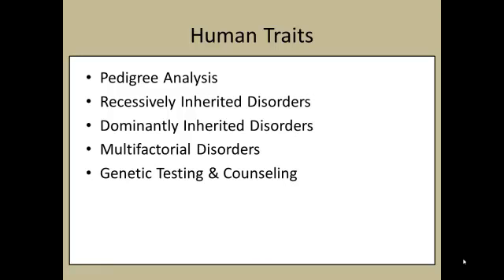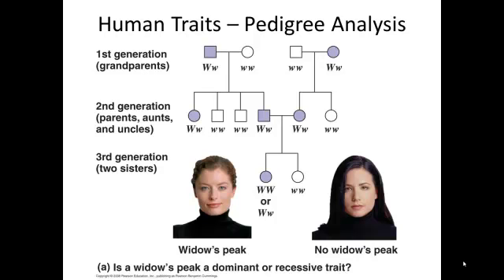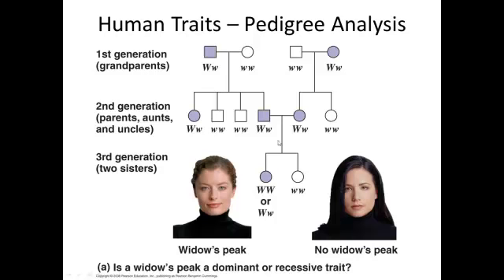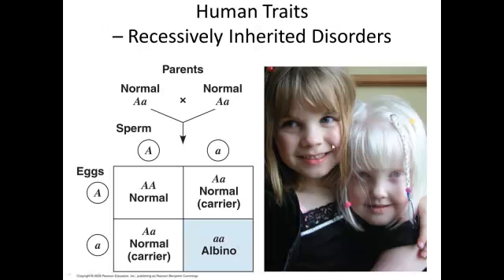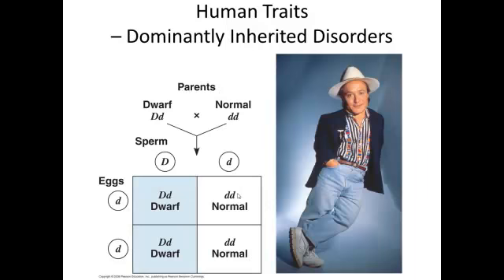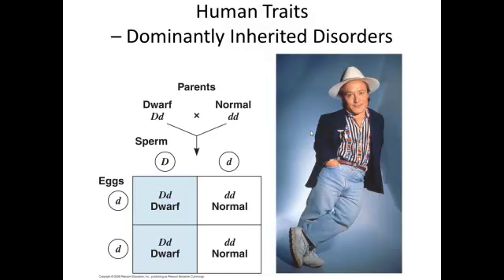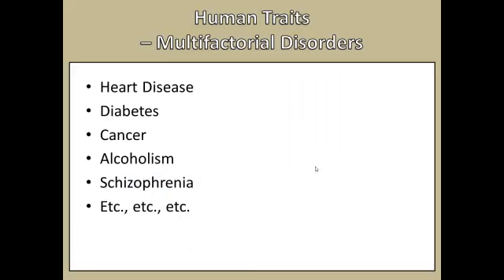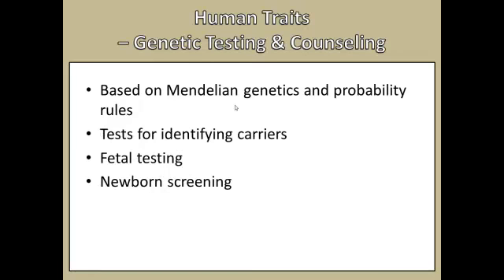B201 C14 14 4 Human Traits